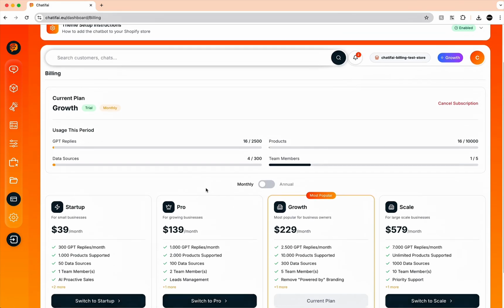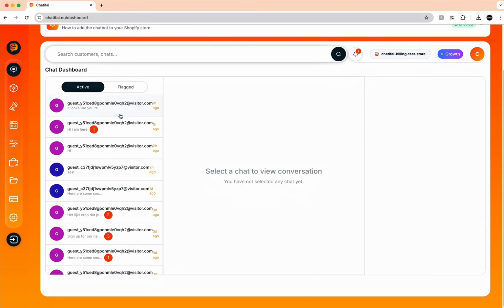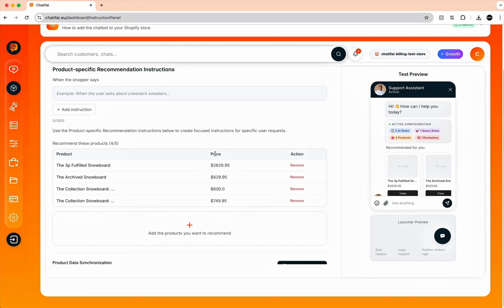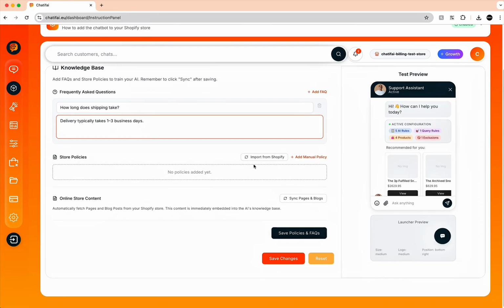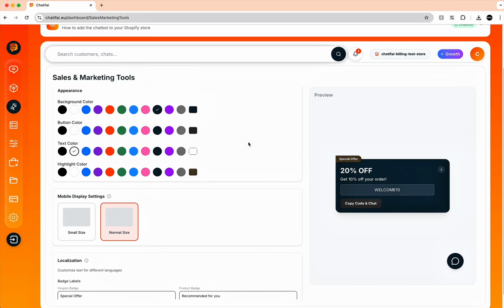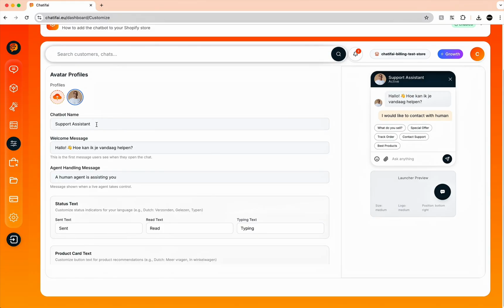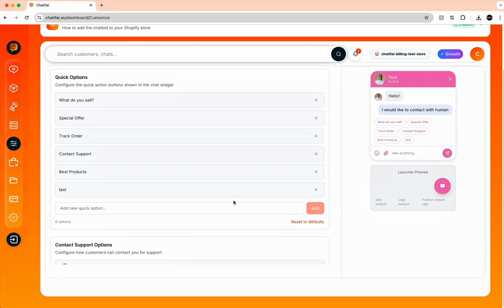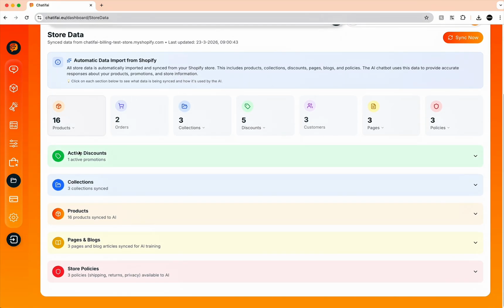Chatifai AI Live Chat for Shopify: Complete Step-by-Step Setup Guide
Chatifai is an intelligent AI-powered assistant designed to automate customer support and boost sales for your webshop. It engages with visitors in real time, answers questions, recommends products, and guides customers through their buying journey. With customizable instructions, smart product recommendations, and powerful marketing tools, Chatifai helps you improve conversions, save time, and deliver a seamless customer experience—24/7.